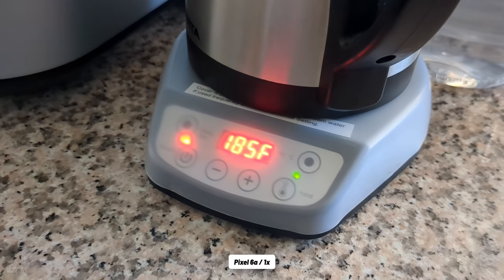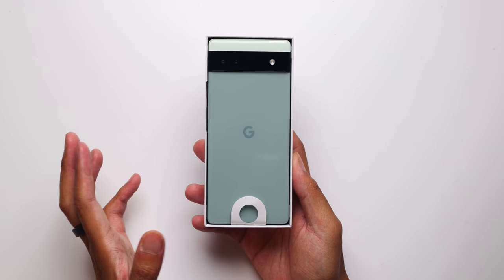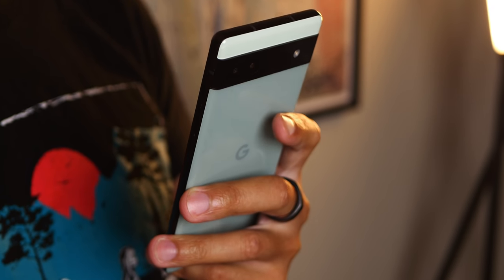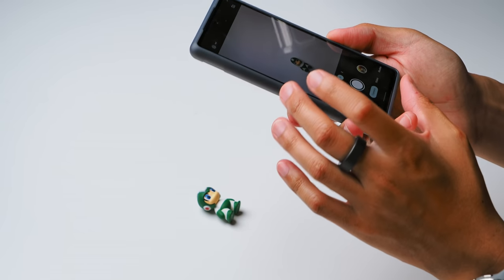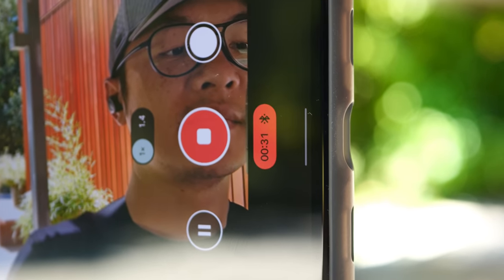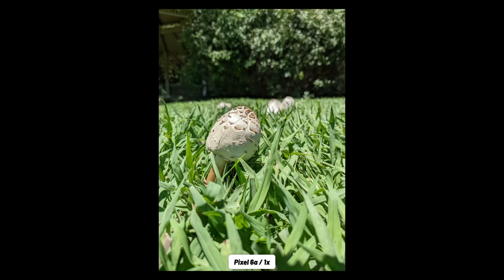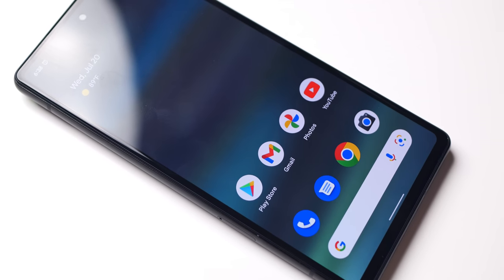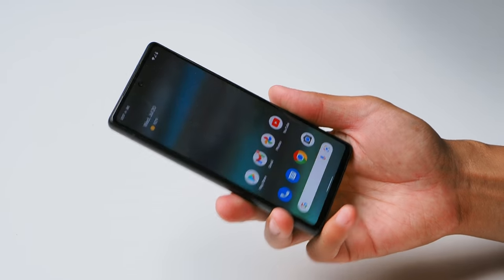Pixel 6a: Week One (Camera test and unboxing!)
The Pixel 6a might be the most important in Google's lineup of affordable smartphones -- with the addition of their homemade Tensor processor, the Pixel 6a might be the phone that somehow brings a pretty great camera and good speed together for a very reasonable price. Does it live up to these new expectations, or is it just a continuation of what we already expect (and usually love) in the A-Series? Here is week one and my time so far with the Pixel 6a!

[Product provided by Google without any further compensation or approval terms involved in the making of this video.]